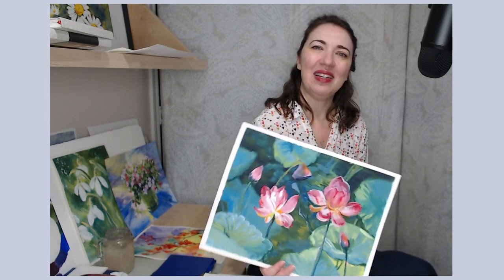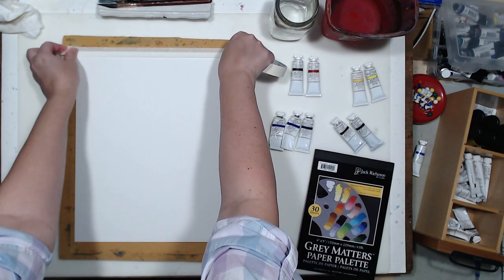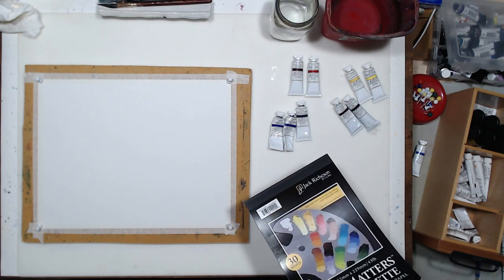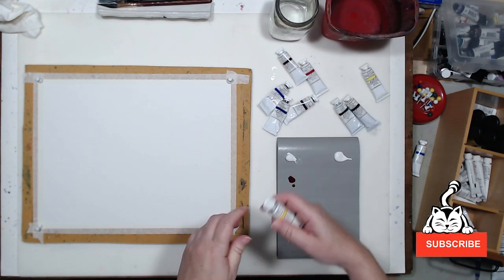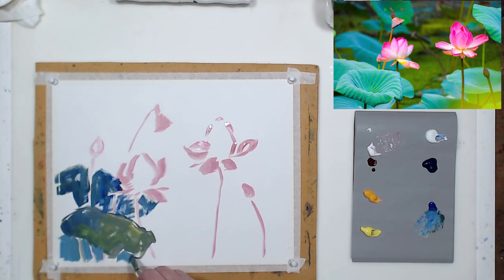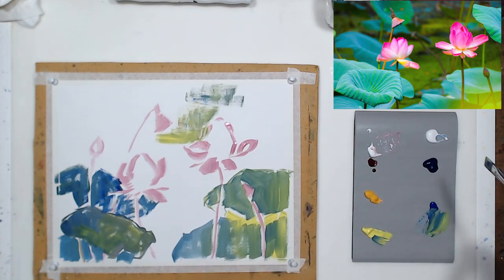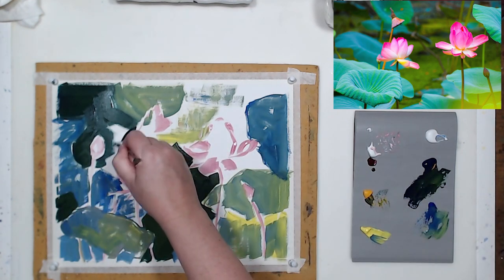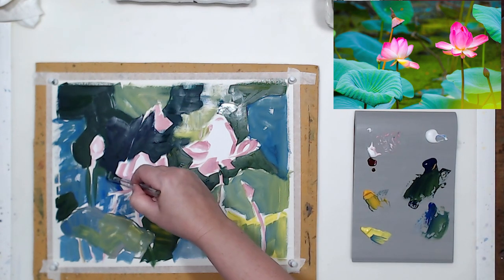How to paint water lily flowers with gouache and oil pastels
This video is an experiment in combining gouache with oil pastels to paint waterlilies.

Materials used in this video:
M. Graham's Artist Gouache (colors are listed in the video)
Pentel oil pastels 25 color set

- other classes I teach on sketching human figure and face, painting animals, drawing and mixed media